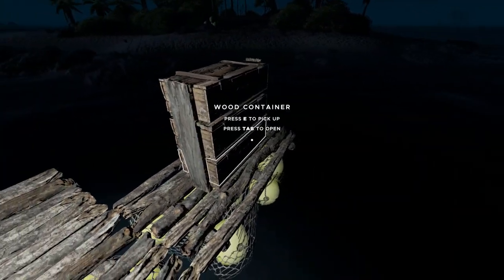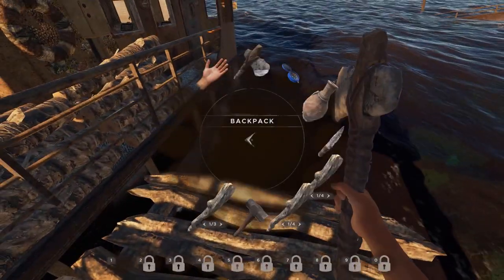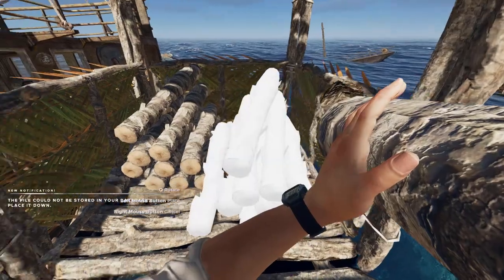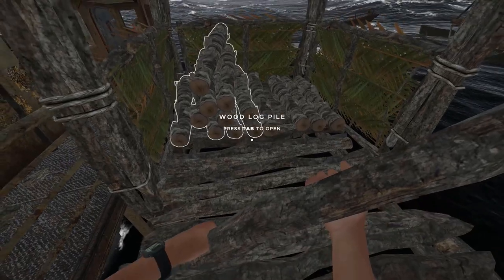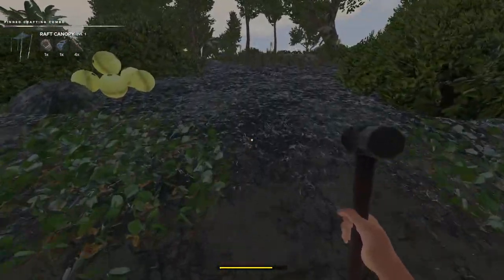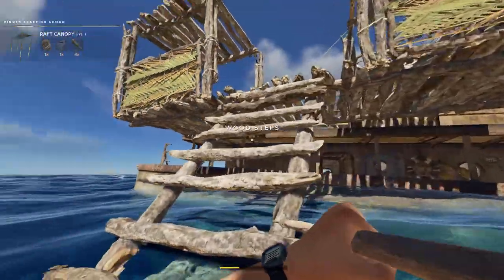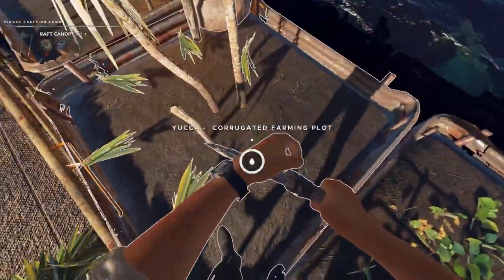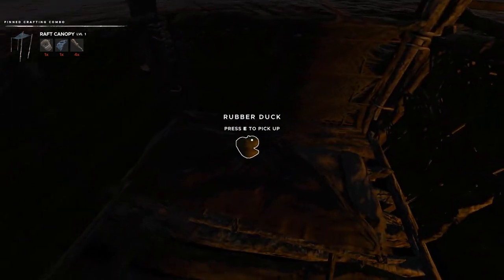FISHING DURING A STORM - EP 13 - SEASON 2 - LETS PLAY HARDER - STRANDED DEEP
Fishing in deep water during a storm was pretty creepy.  I'm sure this will cause a bit of anxiety amongst some of my viewers.  In this episode I also build more container shelves, find a new place to sleep and create a new place to store my logs.